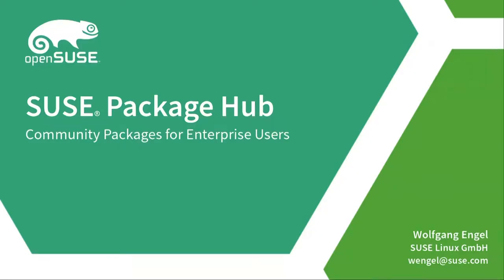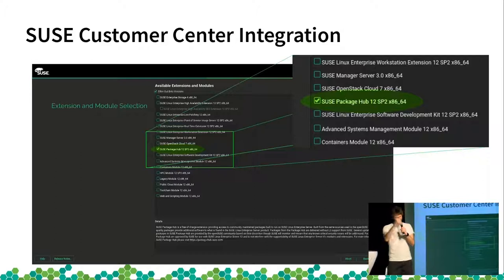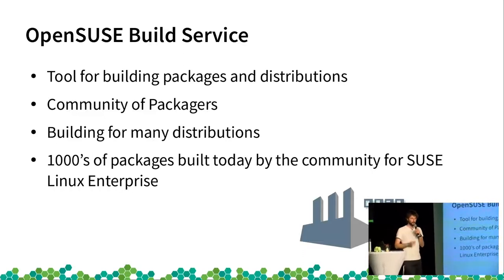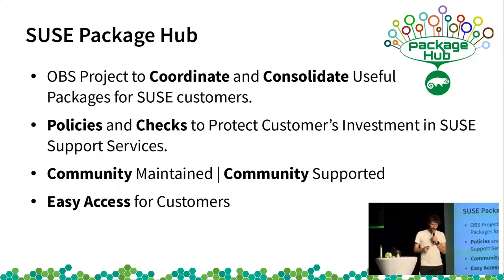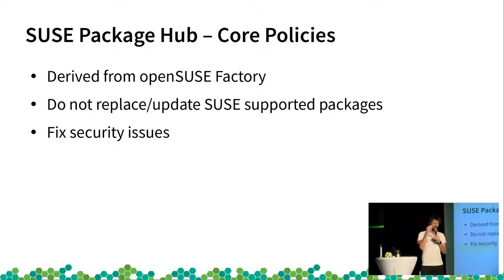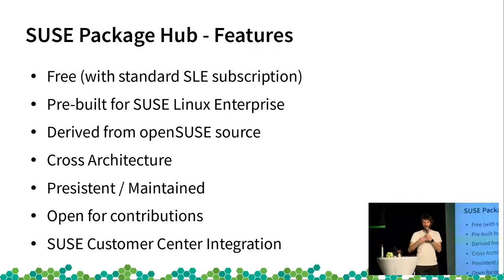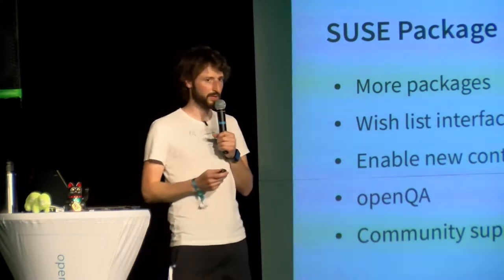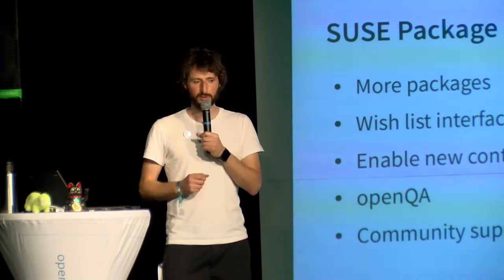openSUSE Conference 2017 SUSE Package Hub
How to get open source packages into SLES

SUSE Package Hub is a project to collect openSUSE packages built for SUSE Linux Enterprise in a central repository. The policies for this repo are aligned with SUSE in order to maintain supportability of the main OS, making the packages "safe" to install and use.

Packages maintained for SUSE Linux Enterprise exist in many different individual projects - in particular the "devel" projects. Many of these packages would be useful for SUSE Linux Enterprise customers but some of them could interfere with functionality and supportability of the SUSE product if installed. The risk of breaking supportability makes it difficult for SUSE to recommend these community maintained packages to end customers. At the same time, SUSE encourages community efforts and wants to promote the community based packages to all users.

This talk is about presenting the idea and concept of SUSE Package Hub and the current status of the project.

Length: targeted ~30 minutes + 10 minutes discussions/questions

Wolfgang Engel